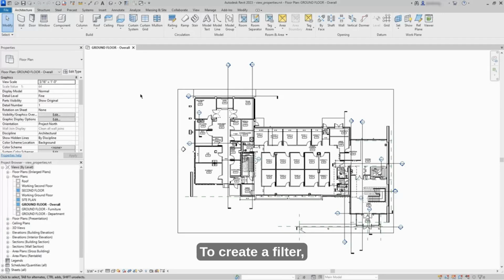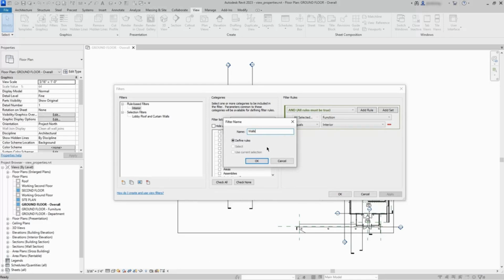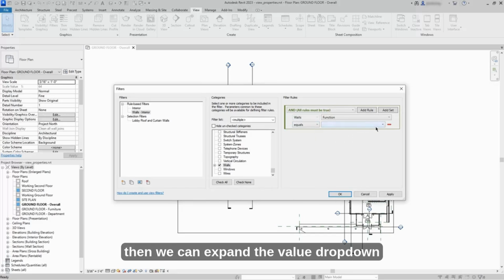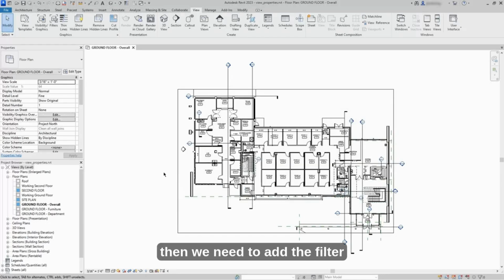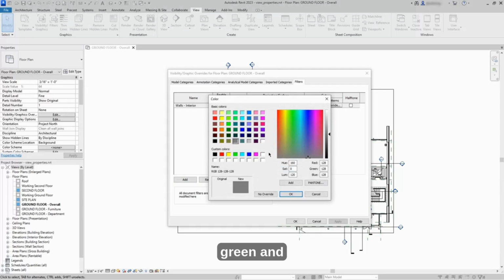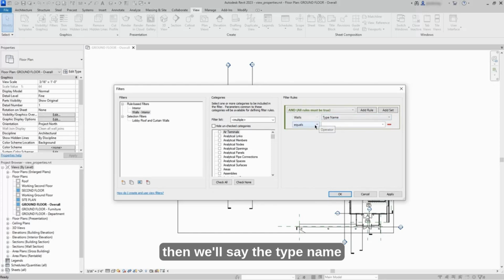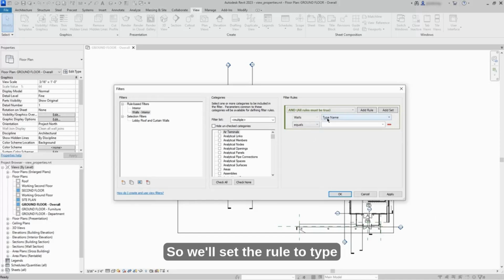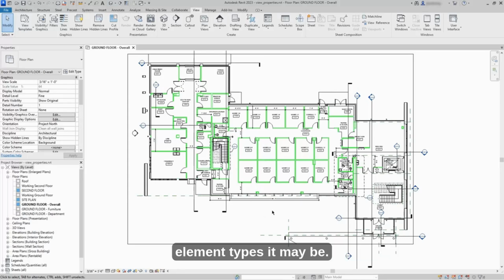Revit Tutorial - Create and apply filters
In this Revit tutorial, you’ll learn step by step how to create a rule-based filter and use it to identify and control the display of interior walls in your project. Filters in Revit are one of the most powerful tools for managing visibility, graphics, and quality control within your BIM models, and in this video, we’ll cover everything you need to know.

🔹 What you’ll learn in this video:

How to create a new rule-based filter in Revit.

Setting up categories (Walls) and defining filter rules.

Using the Function parameter to separate Interior vs Exterior walls.

Applying filters through the Visibility/Graphics Overrides dialog.

Changing line color, patterns, and graphic display for filtered walls.

How to use operators like Equals, Contains, Begins With, Ends With.

Advanced workflows for QA (Quality Assurance), Documentation, and Coordination.

Examples of how filters can help ensure you are using the correct wall types, fire ratings, or other custom parameters.

By the end of this tutorial, you will understand the difference between rule-based filters and selection filters, and how to apply them effectively in your architectural, structural, or MEP Revit projects.

This lesson is ideal for:

Architects who need clean, consistent drawing documentation.

BIM Coordinators who want to standardize visibility across projects.

Students & beginners learning Autodesk Revit filters.

Construction professionals who want to speed up project documentation and visualization.

🔹 Why Filters Are Important in Revit

Filters allow you to automate visibility control without manually hiding or overriding elements. Instead of adjusting individual categories or objects, you can create intelligent rules that apply automatically across multiple views. This is especially useful in BIM workflows, where projects are complex and need clear visual standards.

Whether you’re working on interior design, architecture, structural detailing, or MEP coordination, filters help ensure accuracy, efficiency, and consistency.